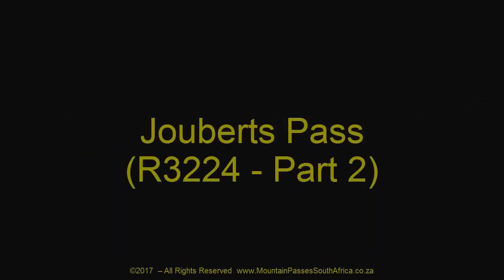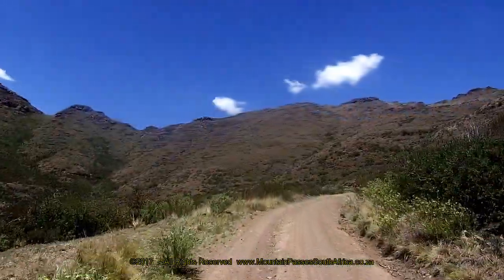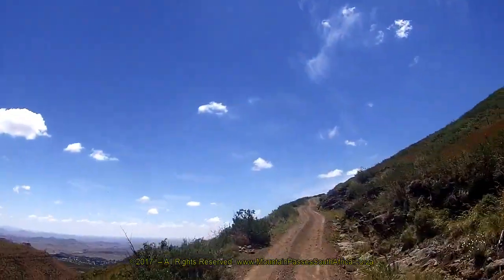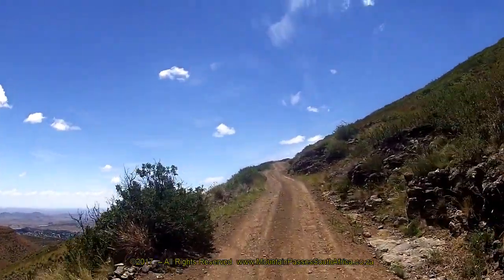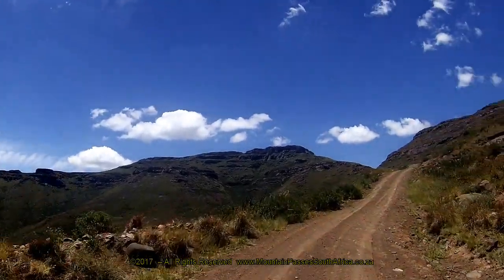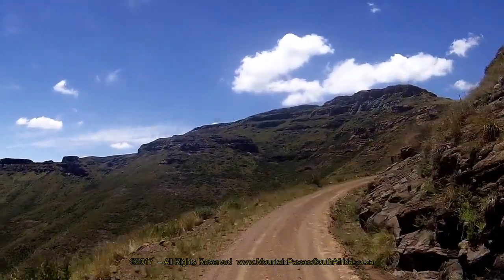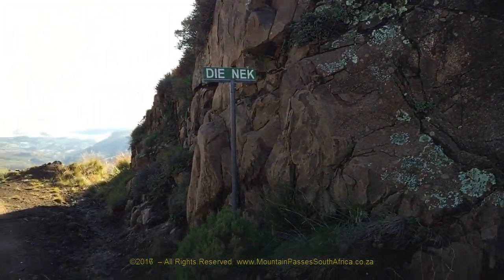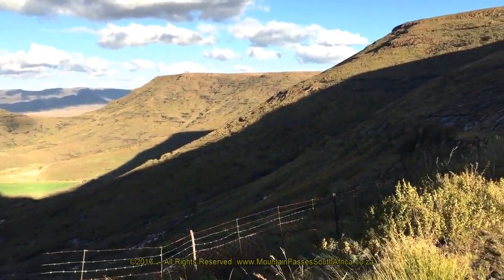Jouberts Pass (P3224) Part 2 - V5 2017- Mountain Passes of South Africa